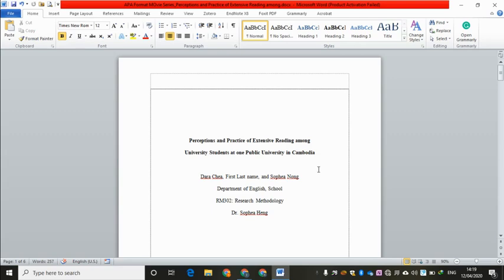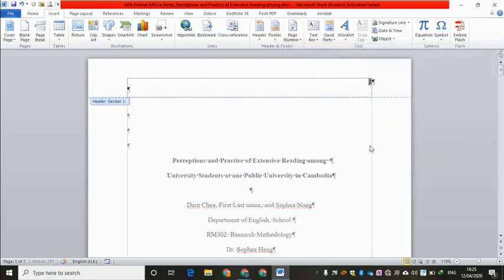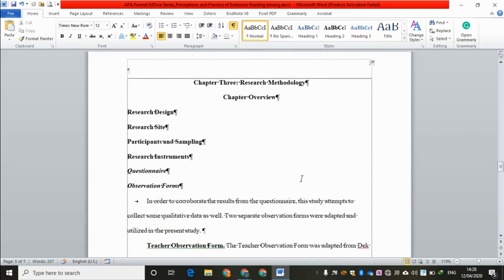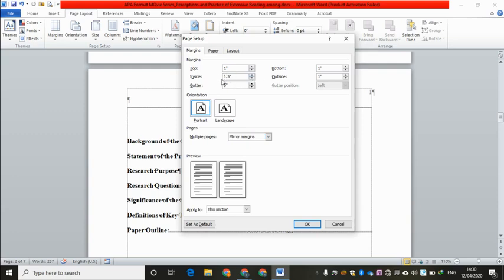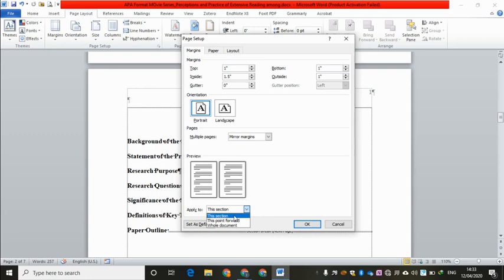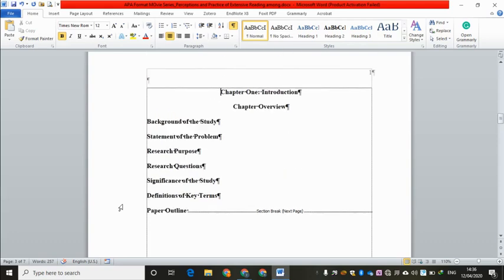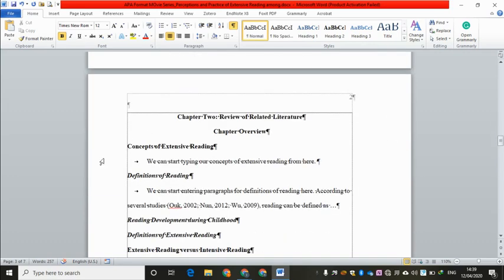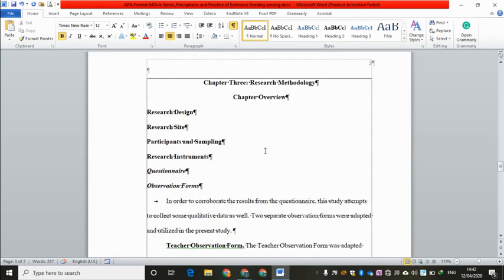Formatting our Papers Part 6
Hi Everyone,

I am sharing Part 6 for Formatting our Papers here. See you soon.